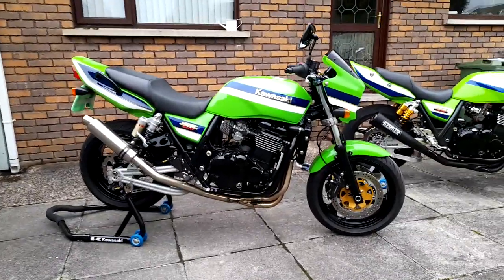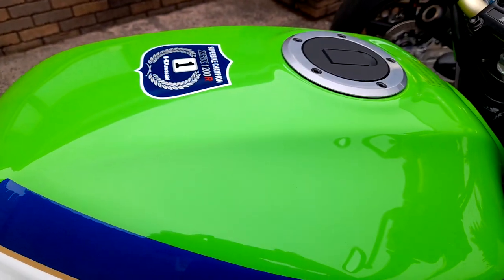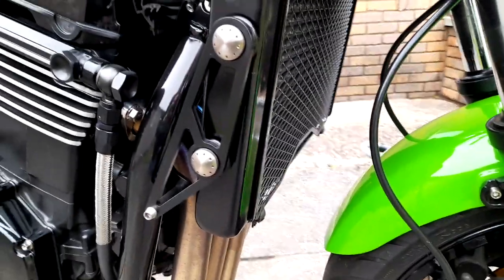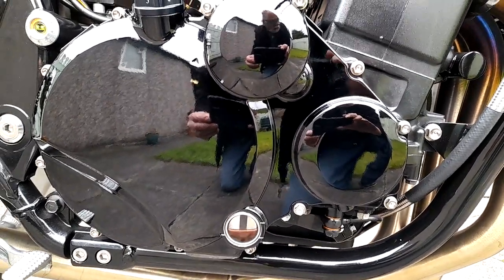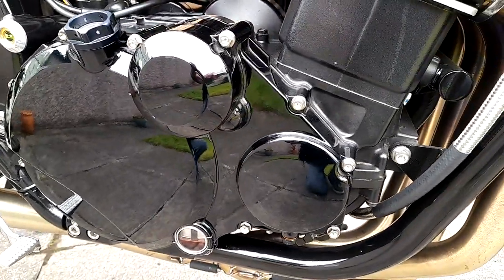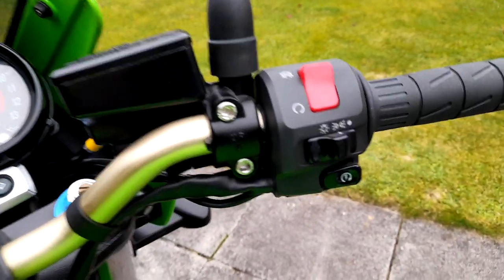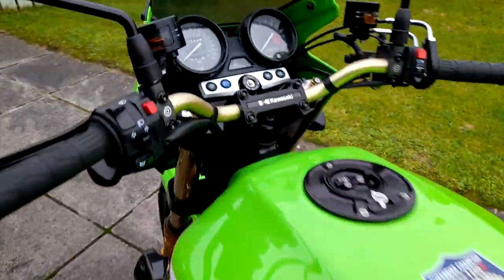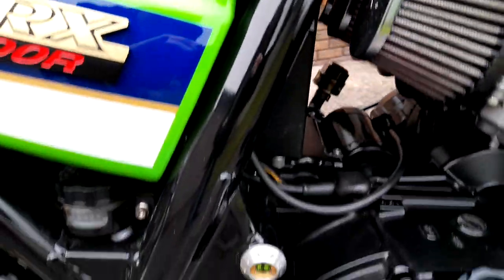My 2001 Kawasaki ZRX 1200R build overview versus my 05